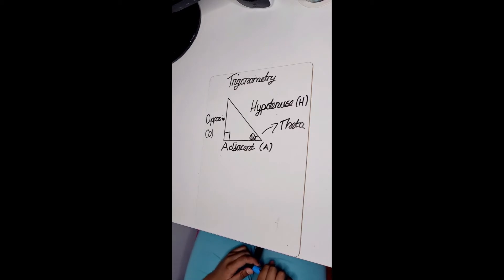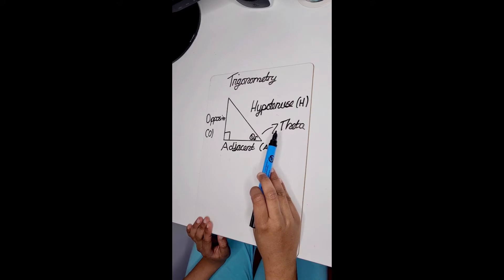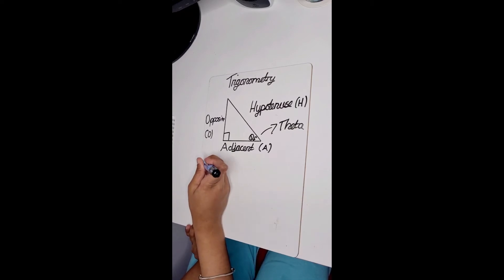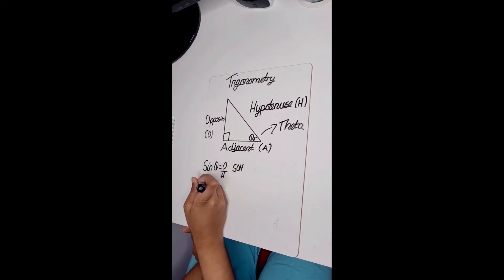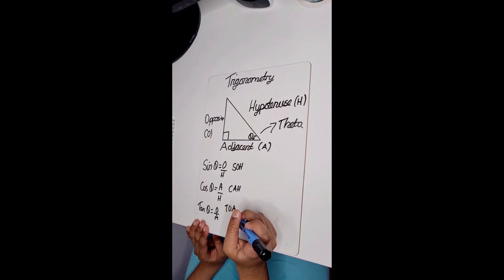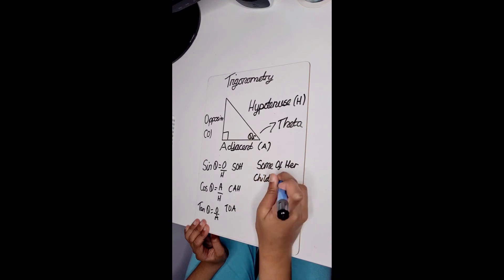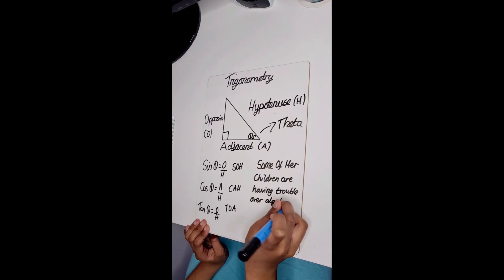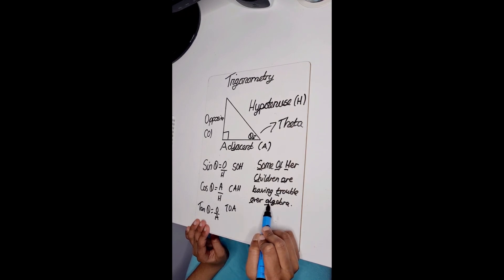Trigonometry Part 1 By Reanna.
Hi everyone! This is an introduction to trigonometry. Please stay updated as there are still more videos to come!!